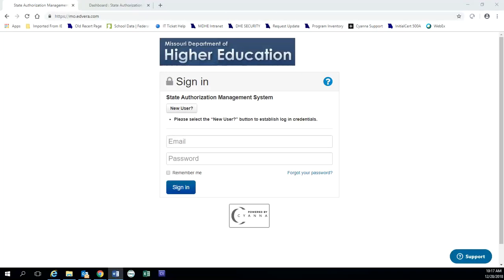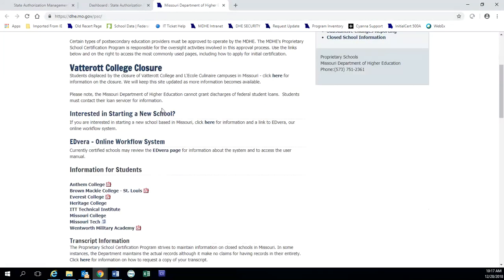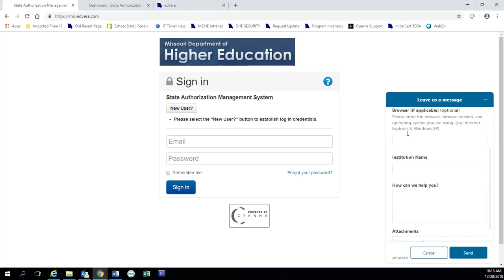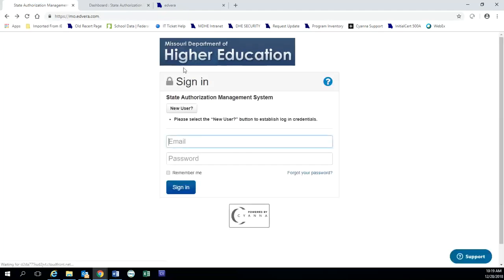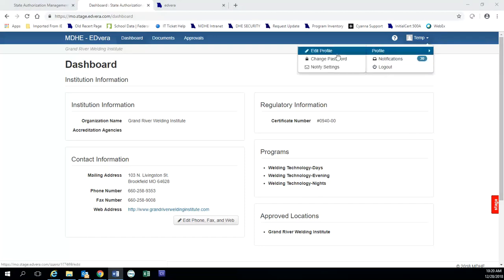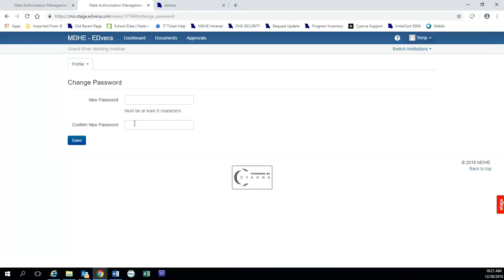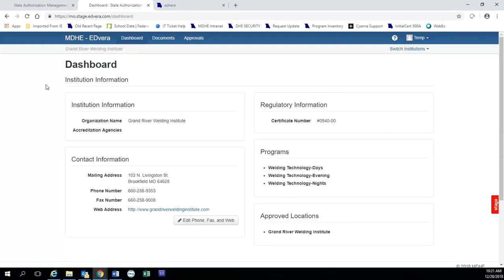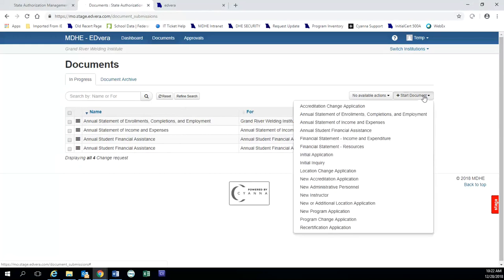EDvera Web Short - EDvera System Screens